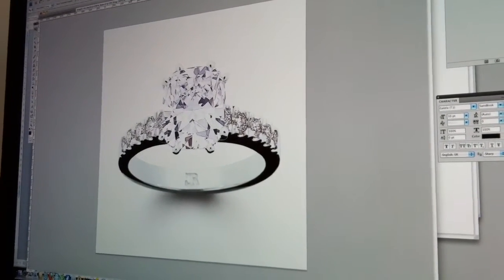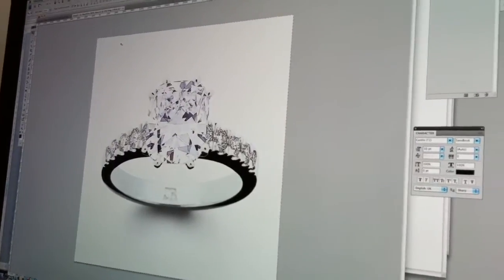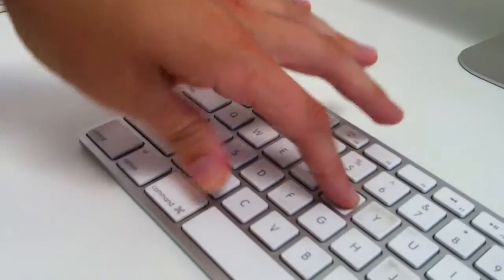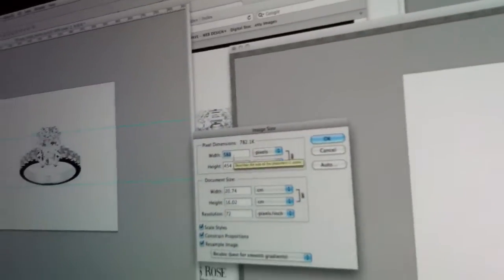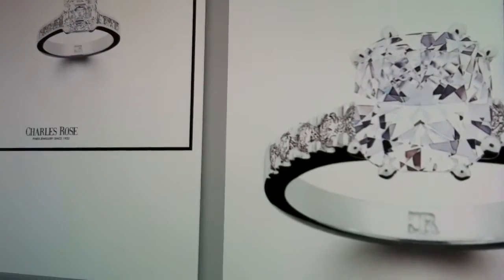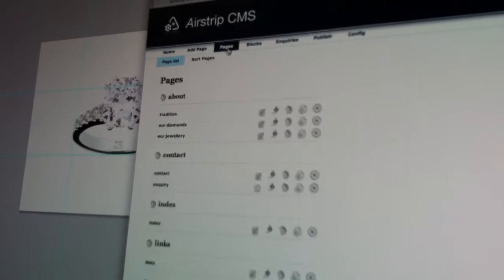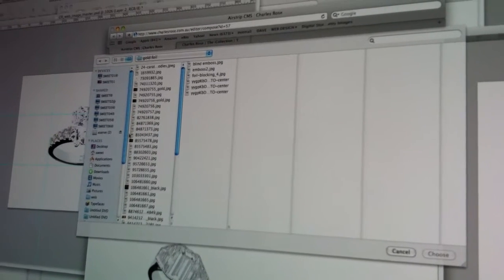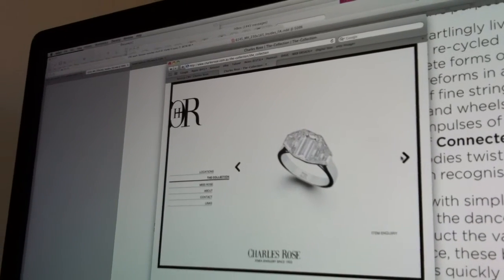web edit 1